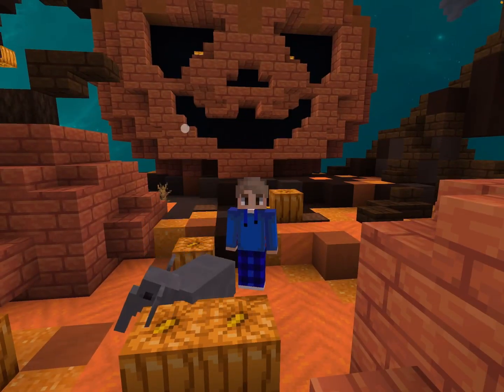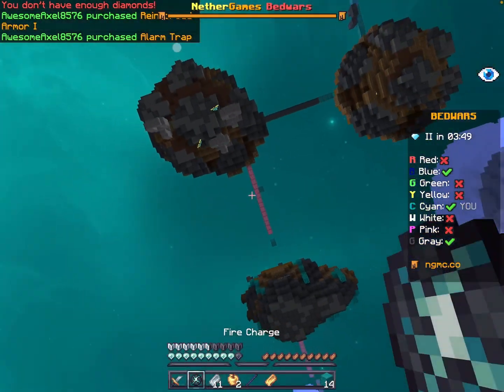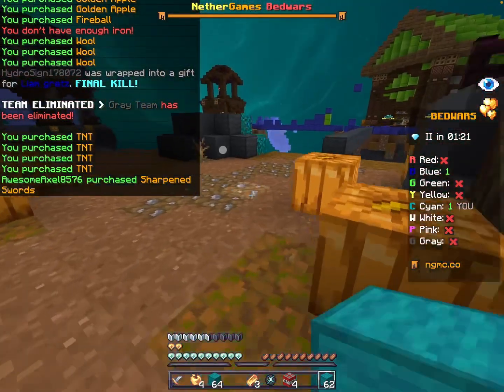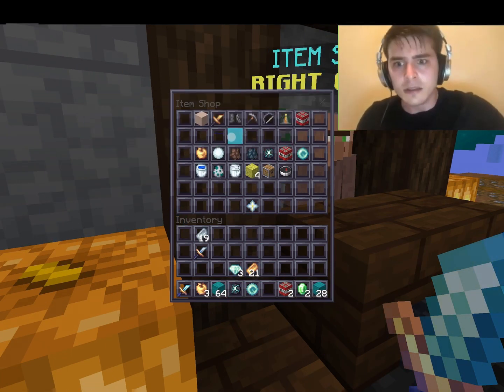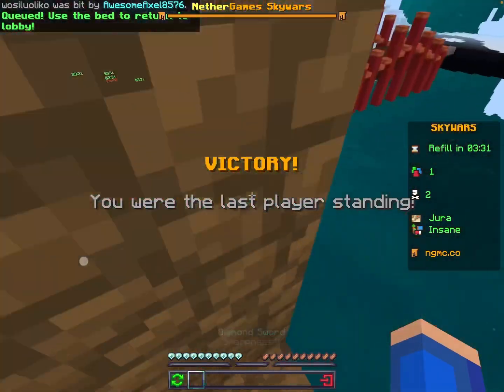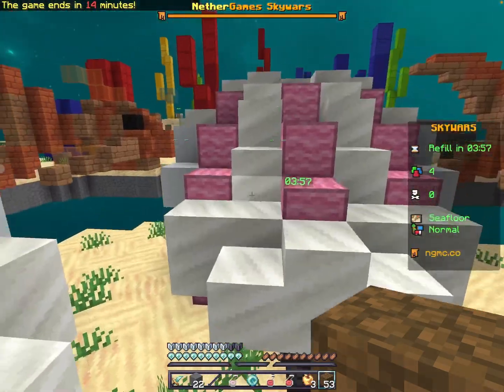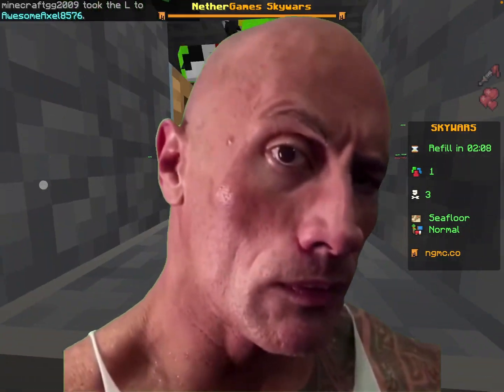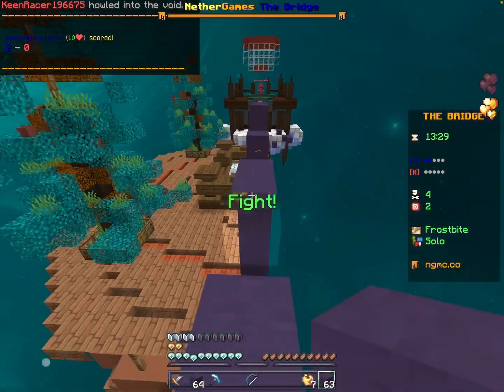HALLOWEEN IS HERE NetherGames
Please subb so I can stream thanks